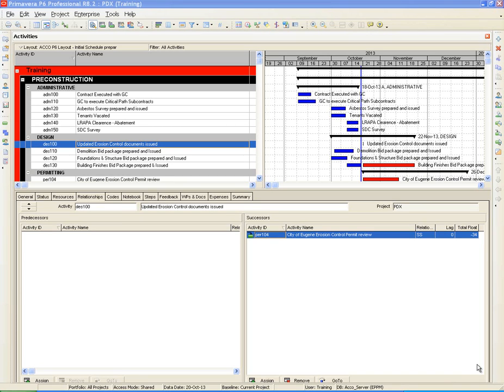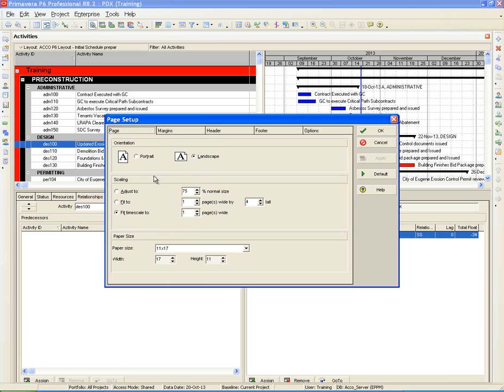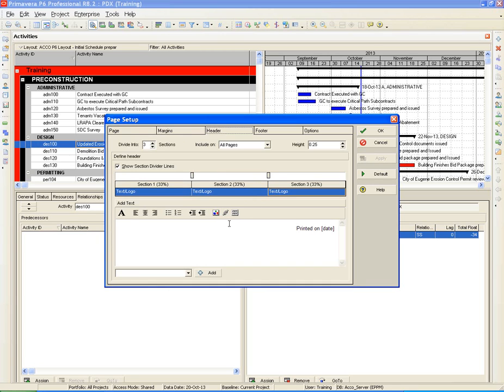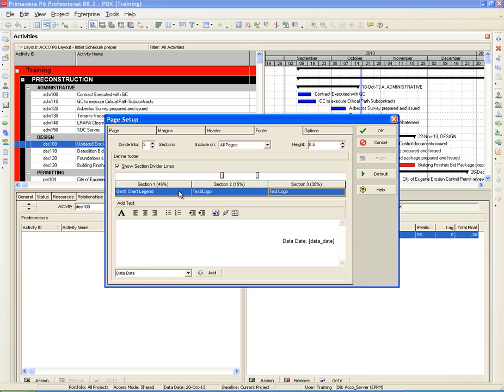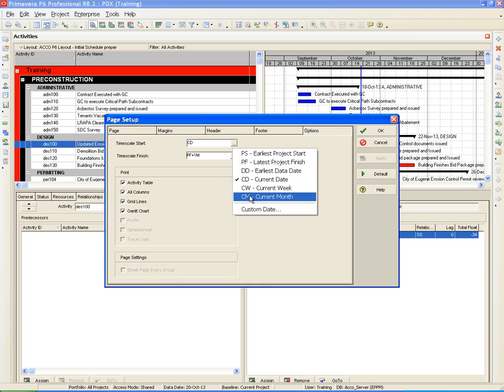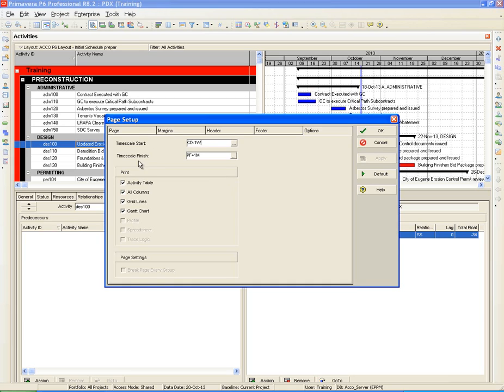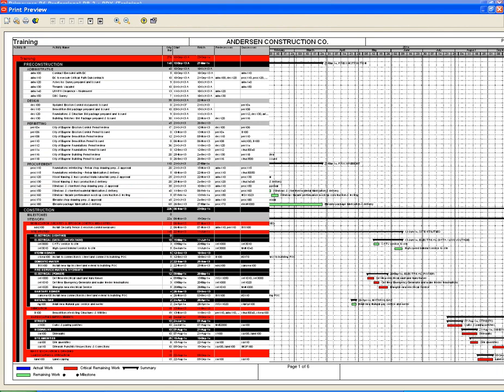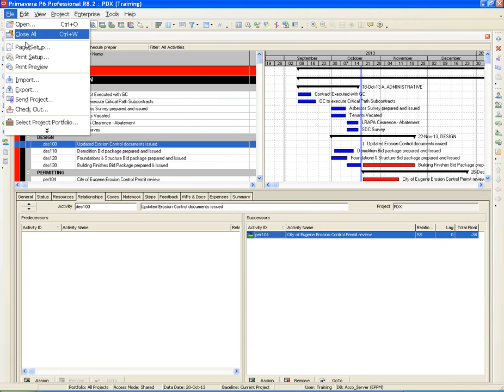Printing in P6 Final